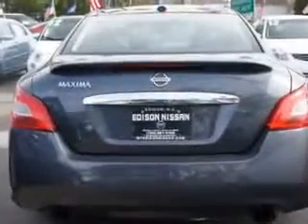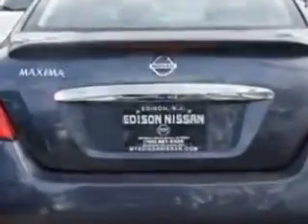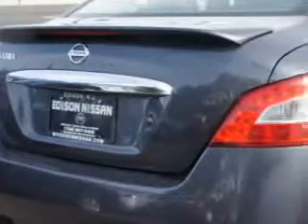2010 Nissan Maxima Edison Nissan Edison, NJ 08817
Nissan Maxima Check out this Dark Slate Nissan Maxima 4 Dr Sedan, equipped with a 6 Cylinder engine and a tiptronic transmission.
MILES: 38,403
VIN:1N4AA5AP9AC858115

Edison Nissan
401 Route 1 South
Edison, New Jersey 08817